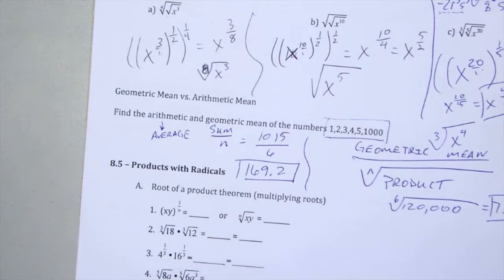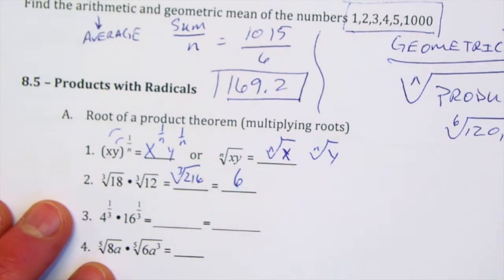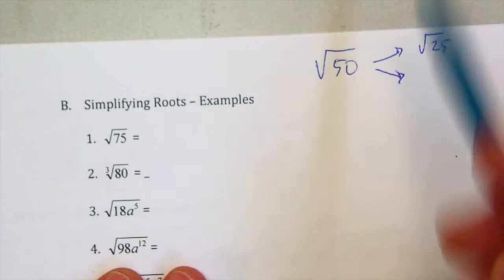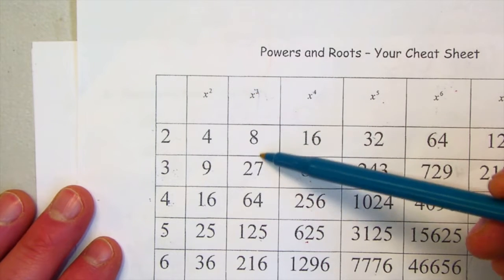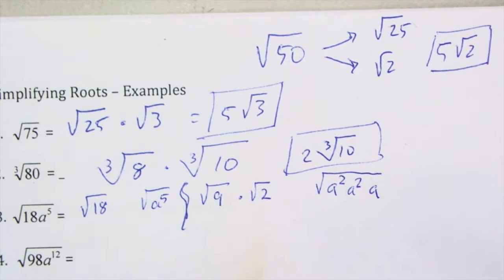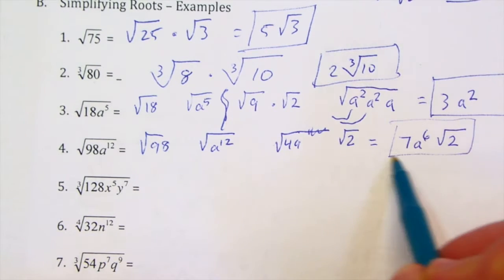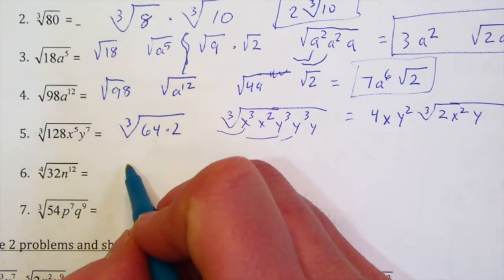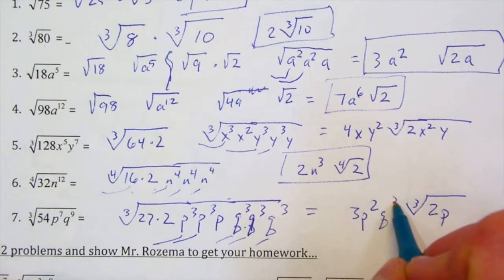Products with Radicals